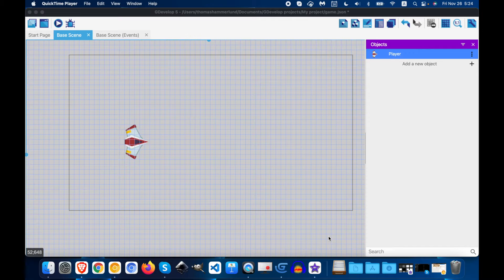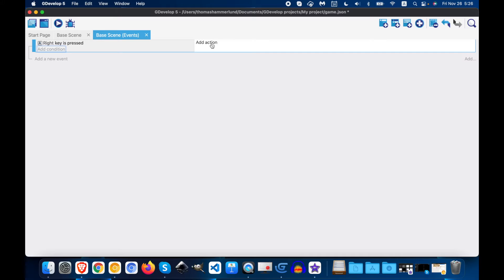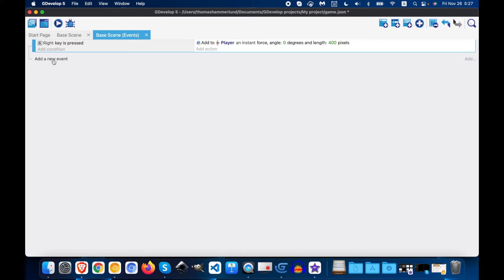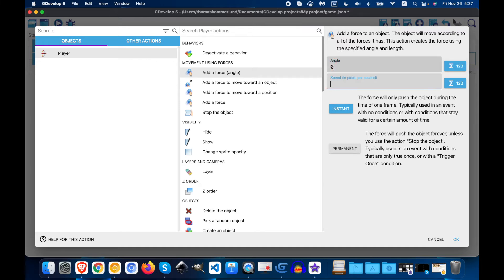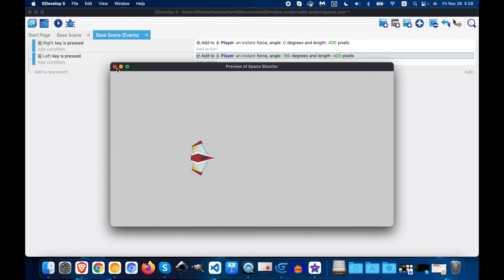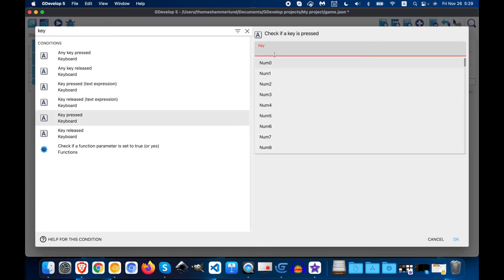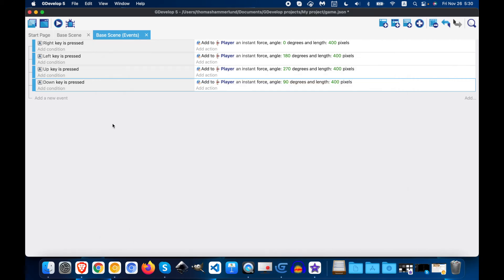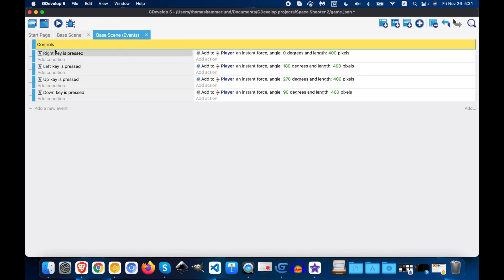GDevelop Space Shooter Pt 2 - Adding Movement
The second video in the series walking through how to make a Space Shooter game. In this video we add movement.